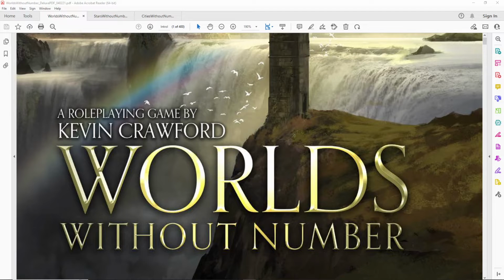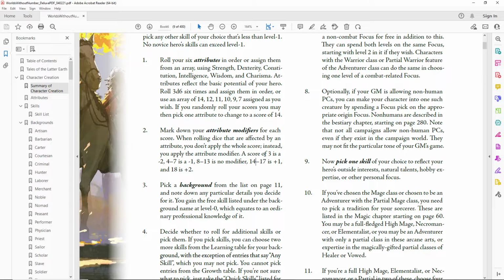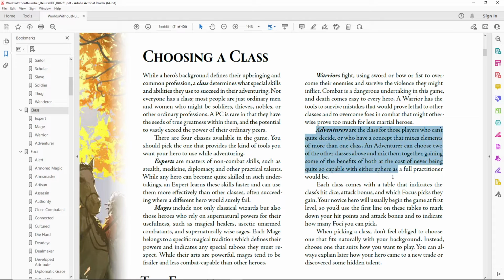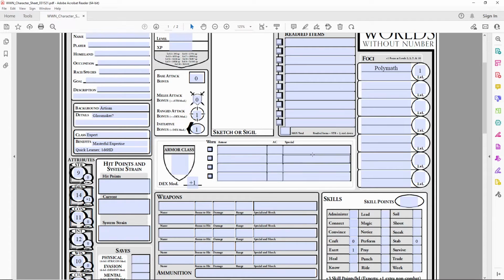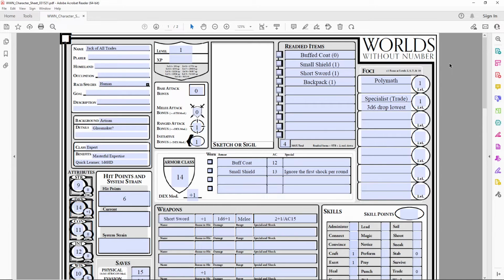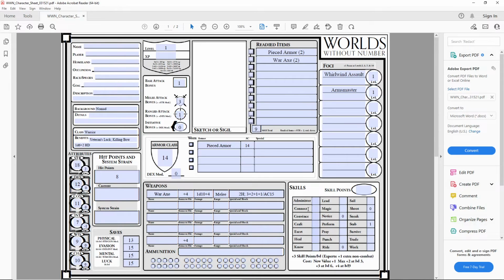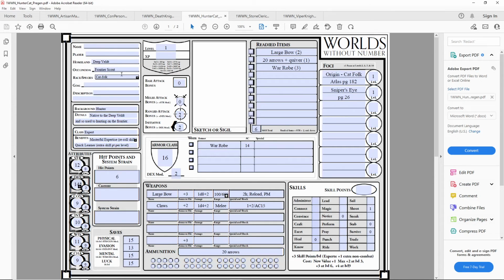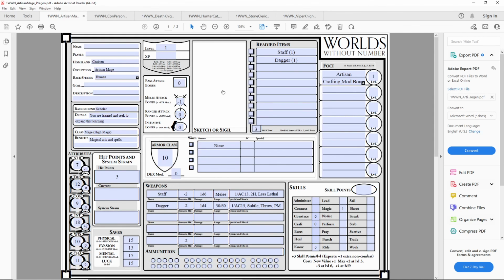Worlds Without Number - Character Creation Examples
General instructions (Jack of All Trades Expert example): 11:12

Nomad Warrior Example: 1:10:35

Overview of 6 Other Finished Examples: 1:29:04